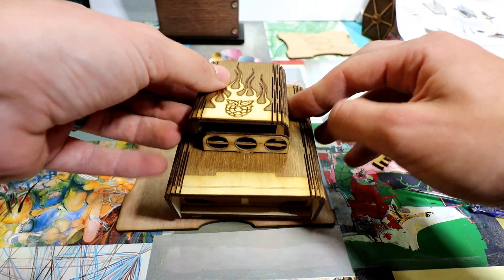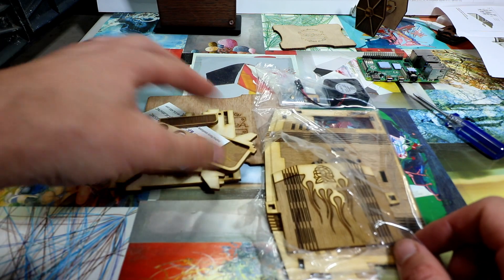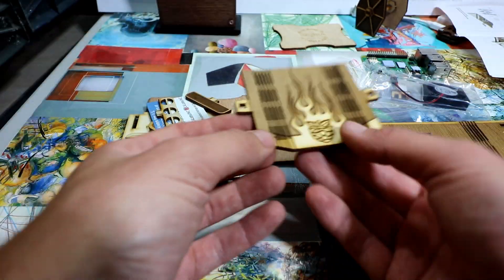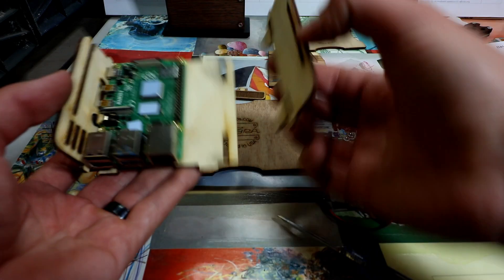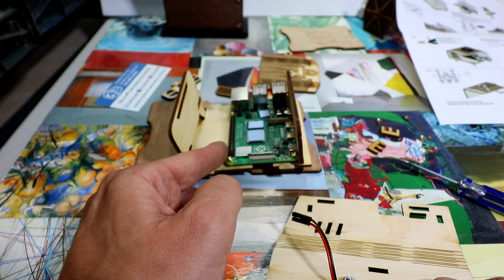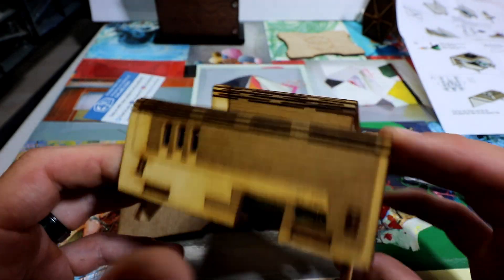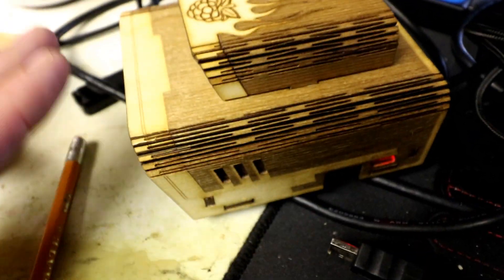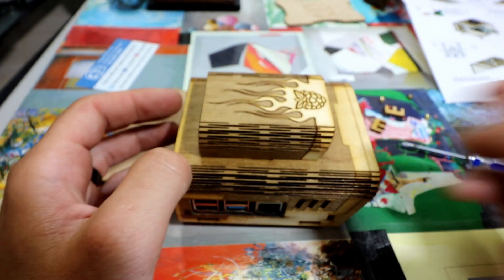C4Labs Bel Aire AC Case - Raspberry Pi B+, 2, 3, 4 and Tinker Board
Unboxing, setup, heat test and overall thoughts on the C4Labs - Bel Aire AC Case-Raspberry Pi B+, 2B, 3B, 3B+, 4B and Asus Tinker Board Case.

512gb micro sd
400gb micro sd
256gb micro sd
128gb micro sd
64gb micro sd
32gb micro sd